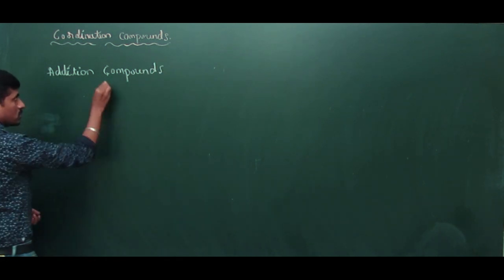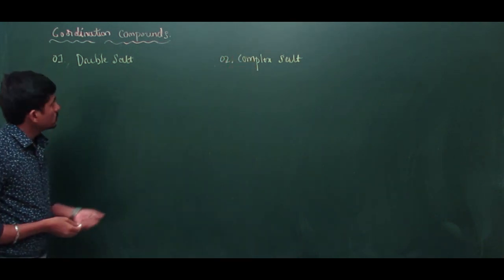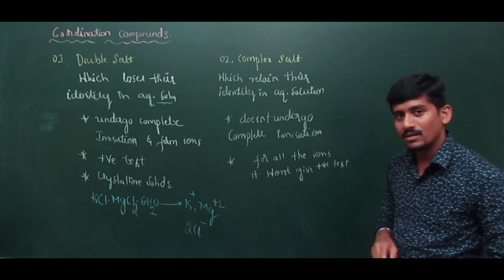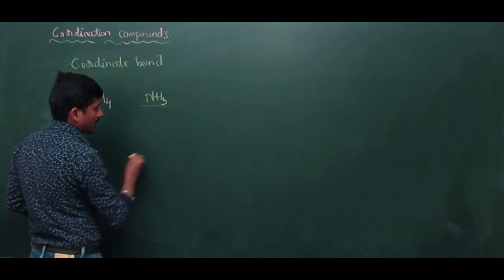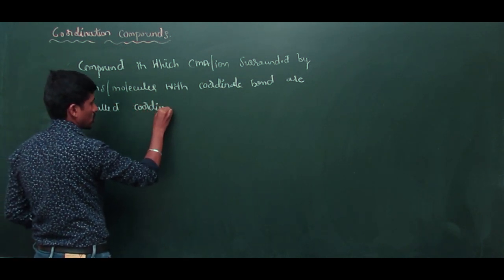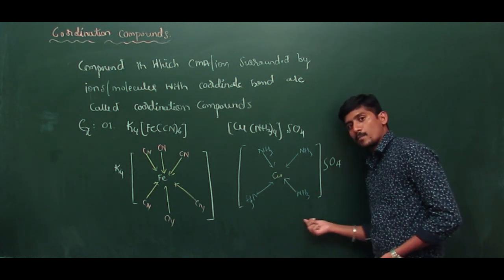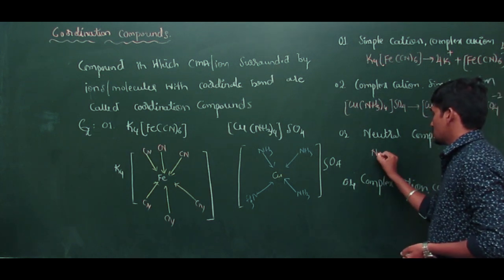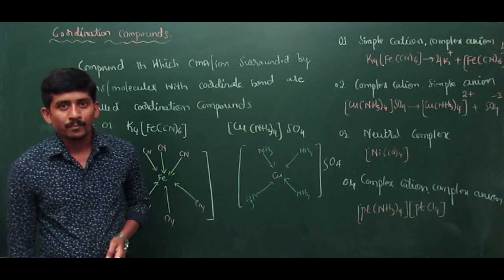Chemistry - Coordination Compounds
Hai viewers
In this video we discuss briefly about introduction of coordination compounds and coordinate bond, double salt, complex salt and types of complex.